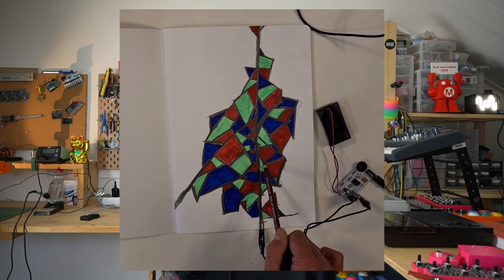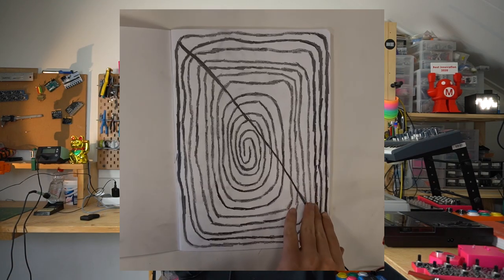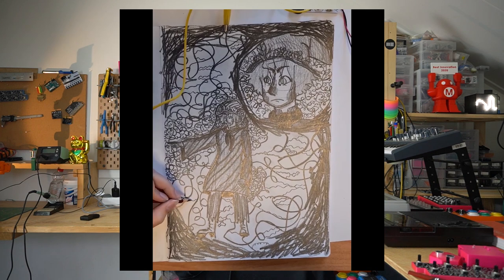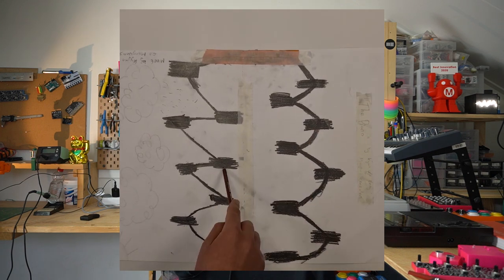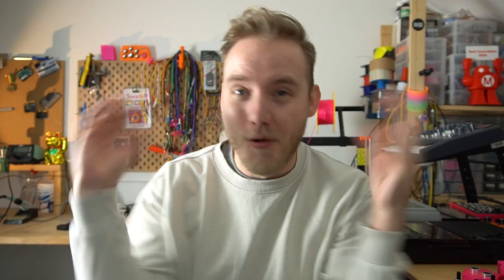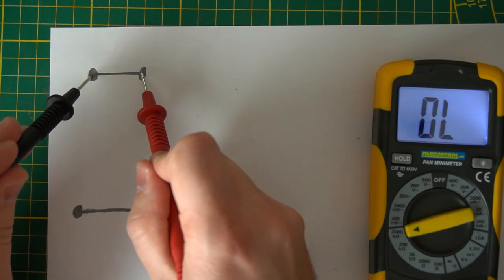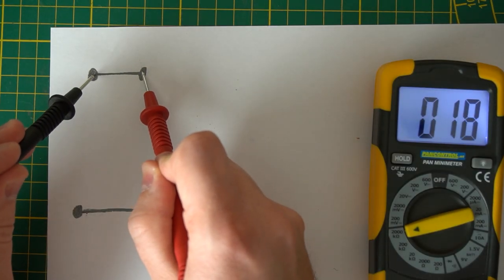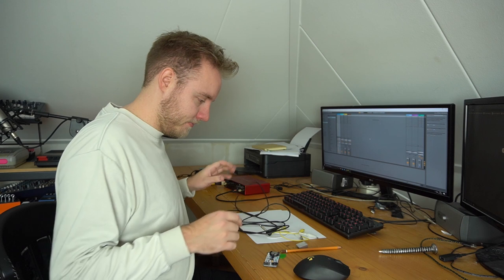THE MUSICAL PENCIL SYNTHESIZER a perfect project for new makers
This synthesizer pencil is the perfect project for a beginning maker wanting to make a musical artsy project.  With this musical instrument you can draw and make music at the same time.

PODCAST with Simon the Magpie & JWOTTO!